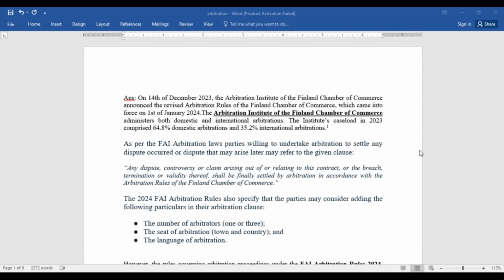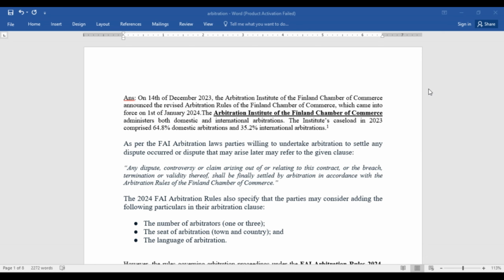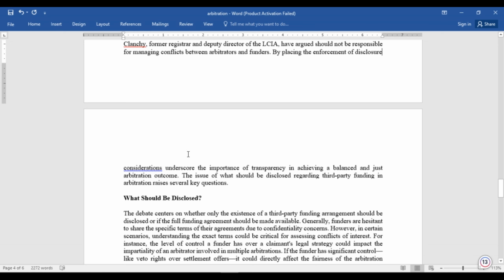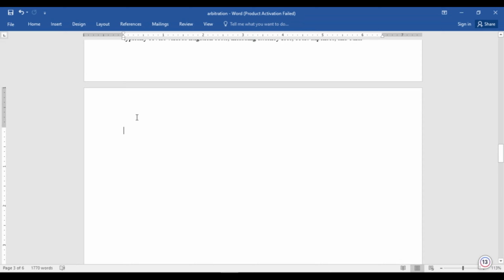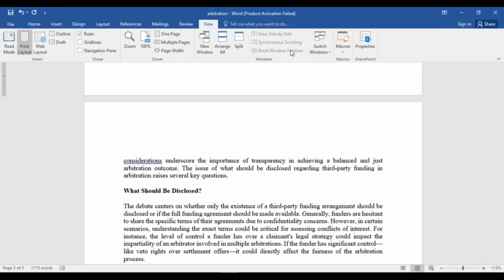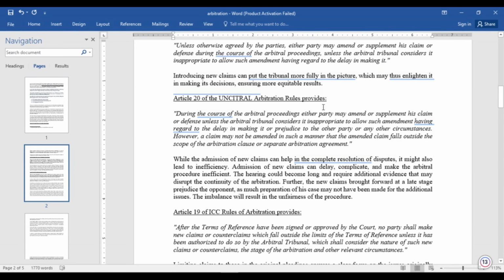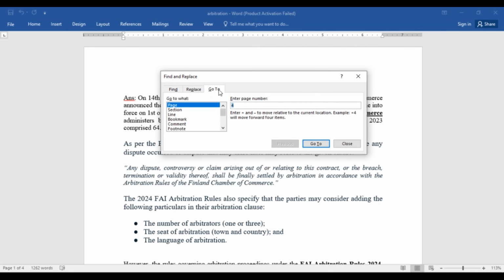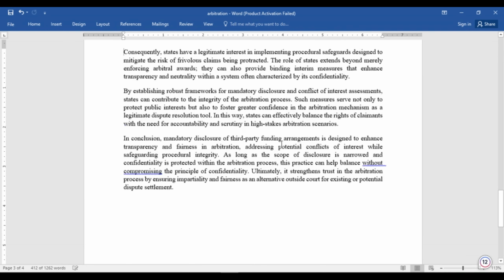How To Delete A Page On Word Document 2024 | Microsoft Word Editing Guide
In this video, we’ll guide you through the steps to delete a page in a Word document. Whether it’s a blank page or one with unwanted content, this tutorial will show you simple methods to remove it and keep your document clean and organized.